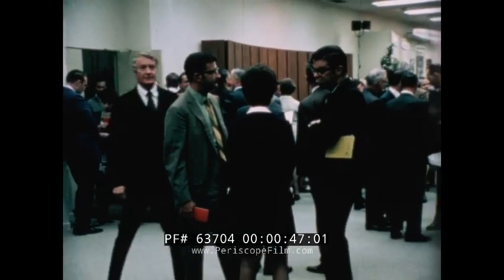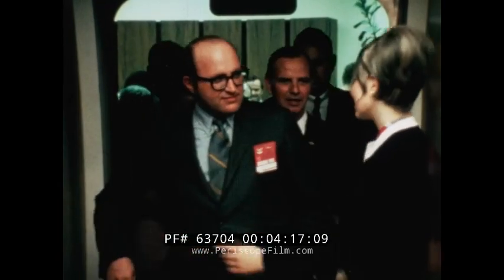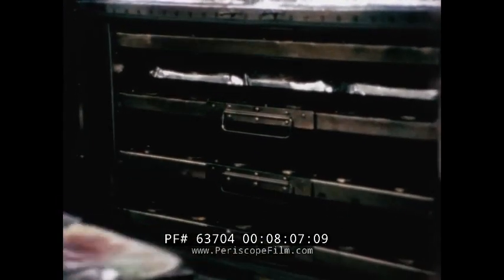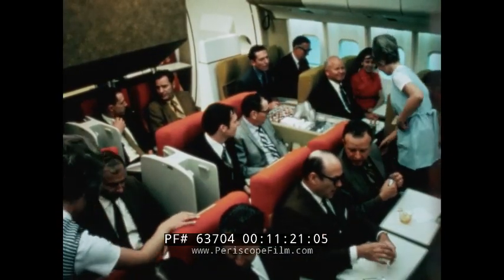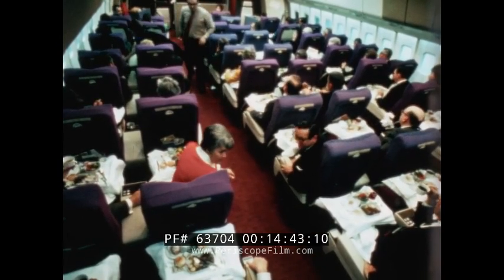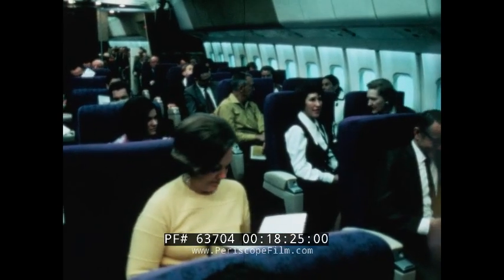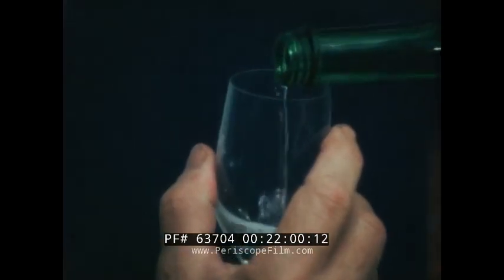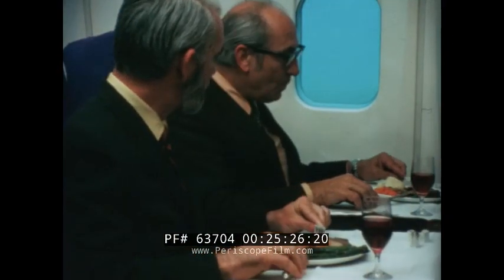LOCKHEED L-1011 TRISTAR AIRCRAFT PROTOTYPE MOCK-UP FOOD SERVICE TEST FILM 63704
This 1970 color film by Lockheed is about food service testing on a mockup Lockheed L-1011 TriStar. It is great for showing stewardess outfits and hairstyles from 1970 as different airlines were used in the joint test.  A woman receives boarding passes at a table. The empty passenger section is shown. The name pins are shown for stewardesses from Air Canada, Delta, Eastern Airlines, and TWA (:18-1:33). The program control room to watch the test in has closed circuit television sets and a room of executives watch on television monitors. The videotape equipment is shown (1:34-1:52). The galley door opens and food carts are loaded in. An elevator is used to move the food carts to the upper level. Coffee pots are stored into small wall cabinets (2:27-3:55). People of all ages, dressed in 1970s clothing, board the mockup plane. The stewardess has a 1960s beehive hairdo. The passengers find their seats in the cabin (3:56-4:39). Entrees are loaded into the galley freezers and ovens. Carts are locked into place and the holding oven cords plugged in. The liquor carts are loaded with ice (4:40-7:02). A stewardess wearing short white gloves passes out menus to the first-class passengers. The orders are phoned down to the galley. The meat for the first class passengers is loaded into the ovens (7:03-8:10). The stewardess talks into the phone receiver to broadcast the pre-flight message. Another demonstrates the use of the air masks. The galley carts are secured for takeoff. Beverage carts are sent by the elevator to the main cabin.  Hot entrees are placed in the food cart holding ovens. The beverage cart is shown up-close as passengers are served drinks (8:11-11:42). The beverage carts are sent back and the food carts sent in the elevator. The stewardess carries food trays to passengers. Others serve food from an aisle cart.  A first-class passenger tray full of food served on linen with china is shown, including filet mignon and a shrimp salad. A stewardess offers coffee refills. Another refills wine (12:08-15:52).  Finished food trays are picked up, loaded back into carts, and sent to the galley, where they are locked back into place (16:30-18:03). The used galley carts are unloaded from the plane by servicemen. Unused frozen entrees are loaded into a service cart. The galley is scrubbed clean. The passengers stand to leave (18:46-20:05). The empty coach section is shown. A man unloads the larger trays from a first-class cart. A comparison is shown regarding how much more food is served with crystal on the larger tray  to an individual. The salad cart is moved in first class. The salad is in a large open dome bowl. Champagne is poured. Frozen food is placed into the galley oven, which is turned on with the doors open at first. A rib roast is cooked and cut on a carving board cart next to the passengers. A dessert cart has a large cake with strawberry toppings is cut and served. Cordials are shown  (20:34-25:15).